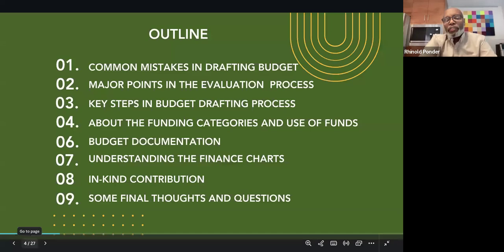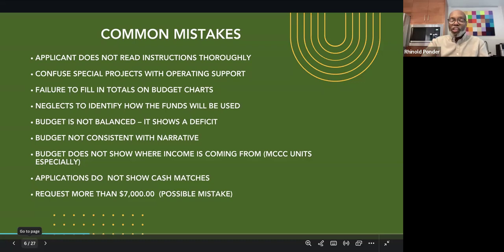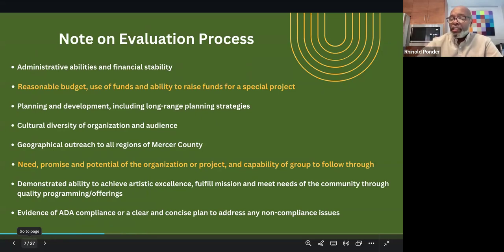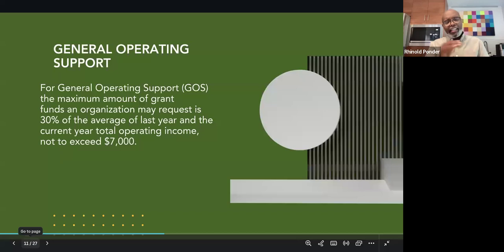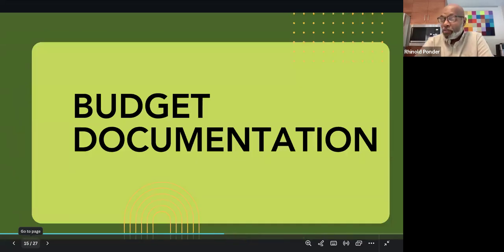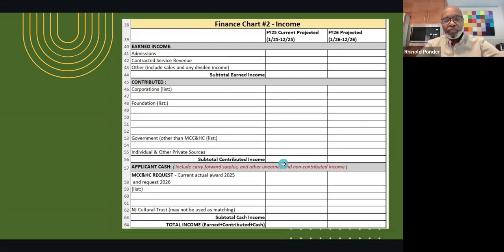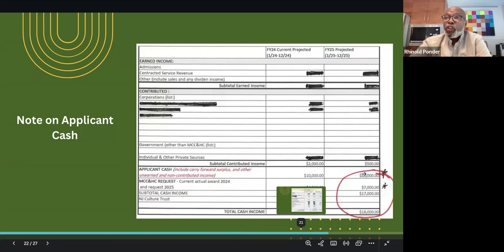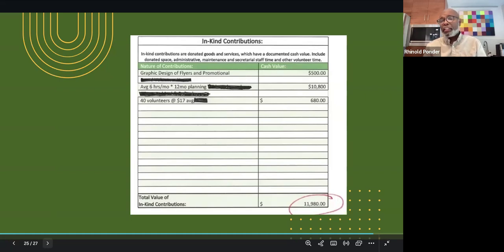Mercer County Culture & Heritage Grant Budget Workshop - 5/21/2025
To learn more about the Mercer County Cultural & Heritage Commission's Local Arts Program (LAP) Grant or the History Re-Grant Program,